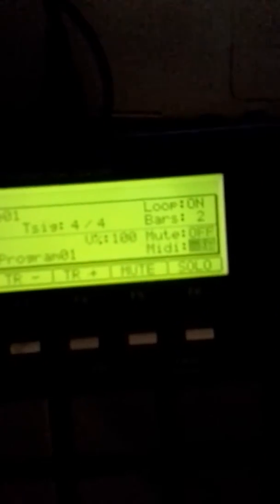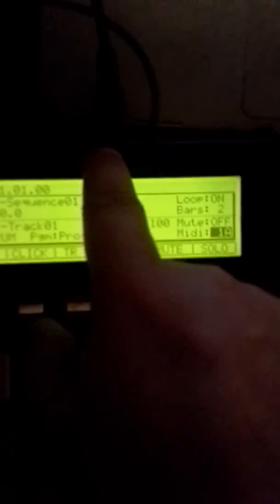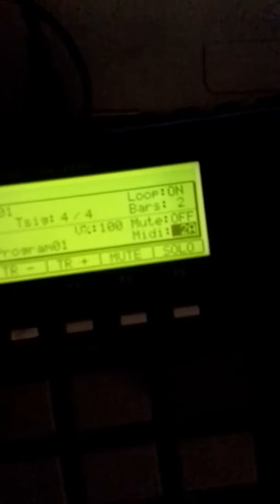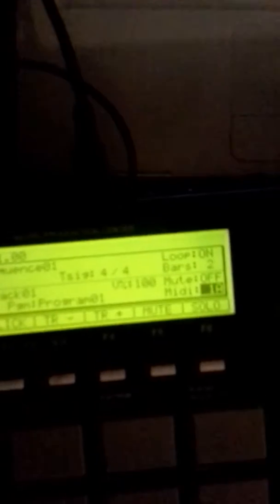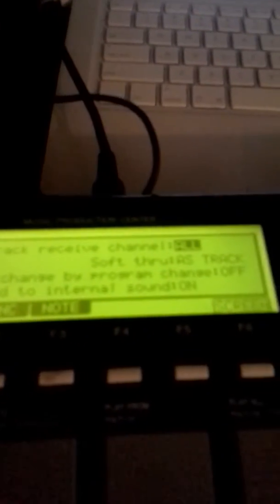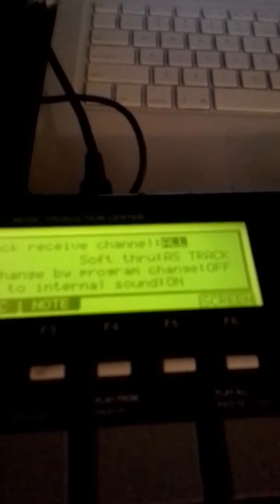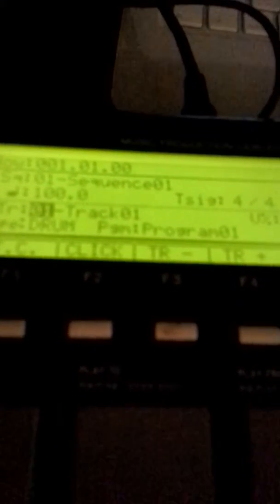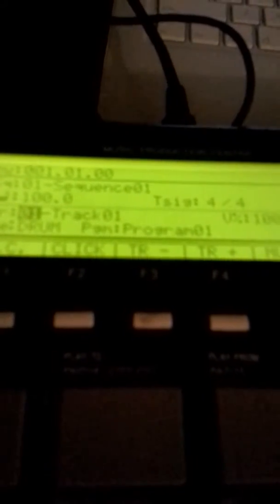How to sync mpc 1000 to logic pro